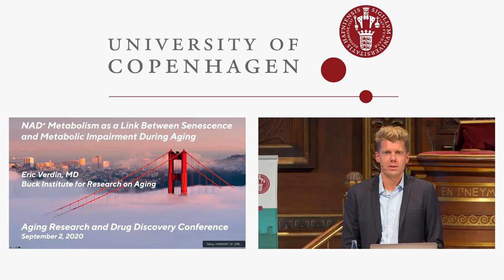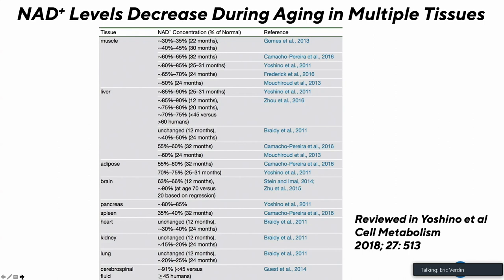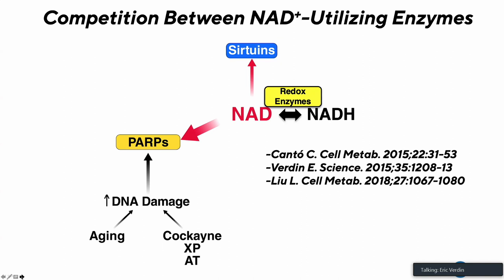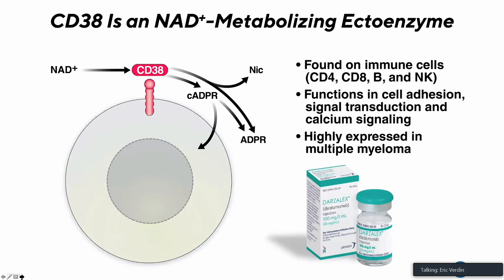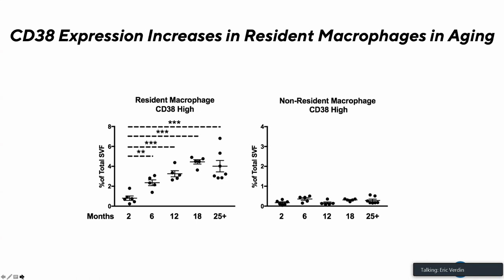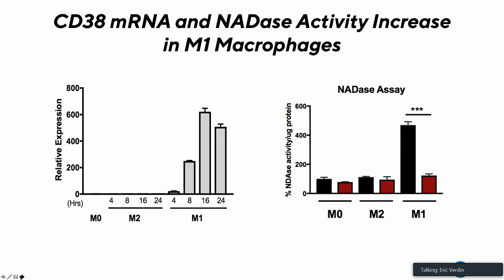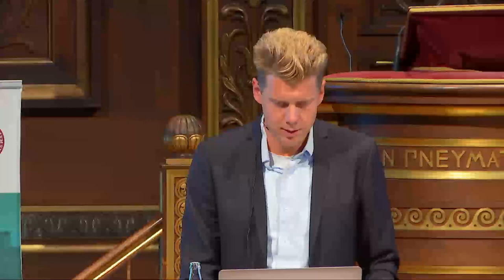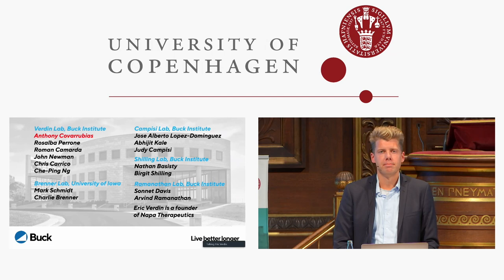Eric Verdin - NAD+ metabolism as a link between senescence and metabolic impairment during aging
Eric Verdin, Buck University, USA, presents at the 2020 Aging Research and Drug Discovery conference.

About the Aging Research and Drug Discovery meeting:
According to the United Nations, the proportion of people aged over 65 now outnumber children younger than 5. The enormous growth in the elderly population is posing a socioeconomic challenge to societies worldwide, and necessitates new sweeping interventions for age-associated diseases. This year we have an incredibly exciting program with global thought-leaders sharing their latest insights into aging and how we target aging process ensuring everyone lives a healthier and longer life. Welcome to the 7th Aging Research and Drug Discovery Meeting.